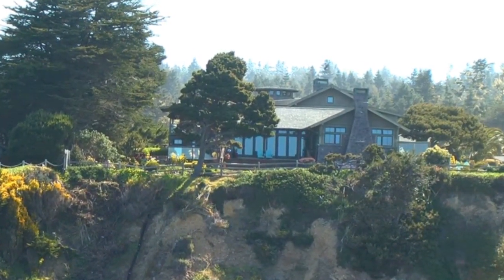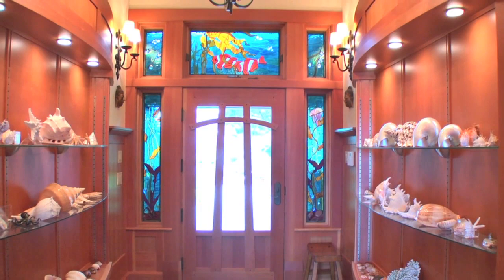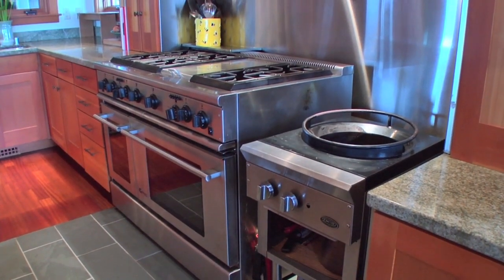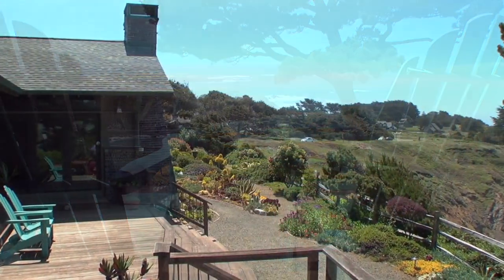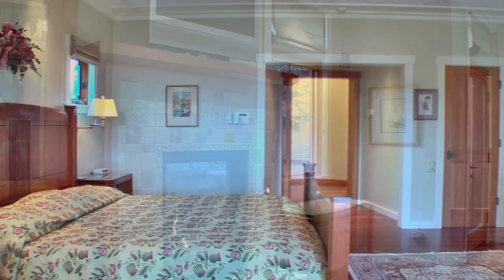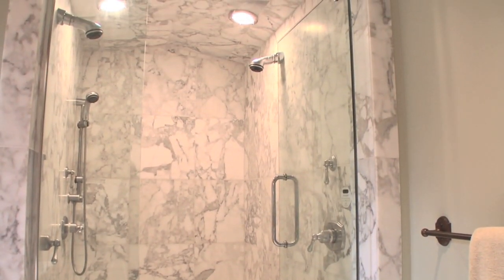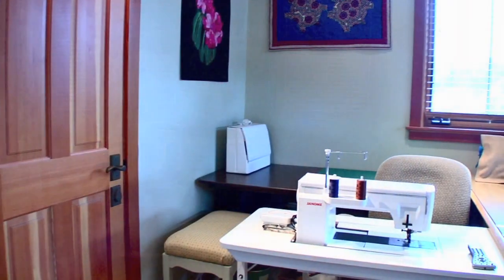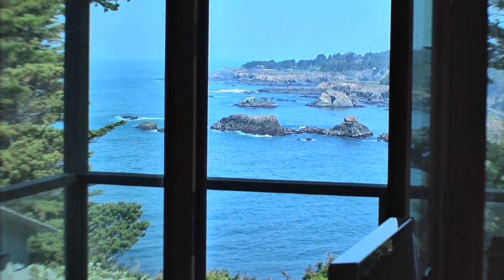Casa Pacifica, Mendocino CA. MLS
Magnificent house on the bluffs in Mendocino for sale.